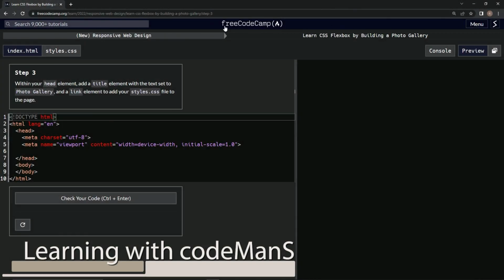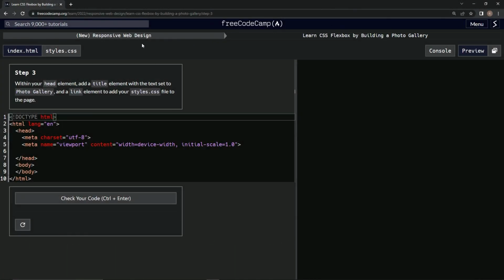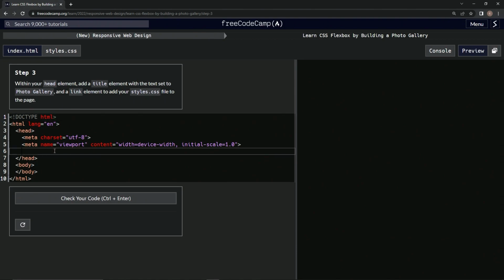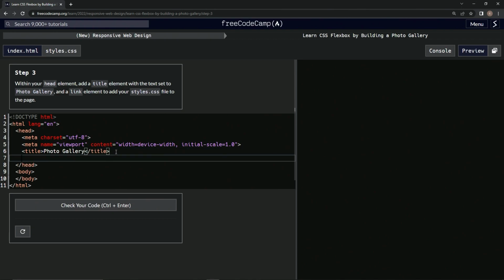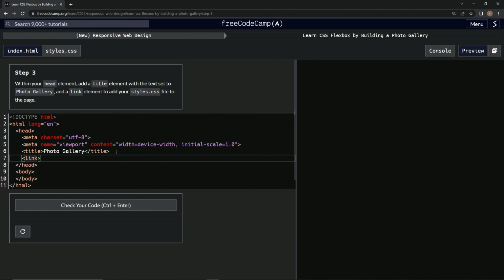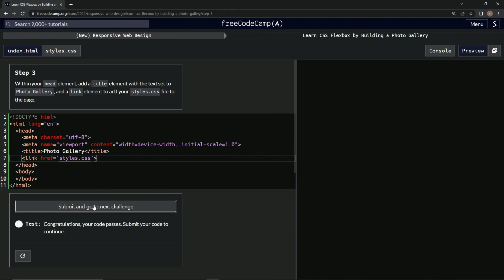(ARCHIVED) | freeCodeCamp (New) Responsive Web Design - Building a Photo Gallery: Step 3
this one has us adding a title and a link element